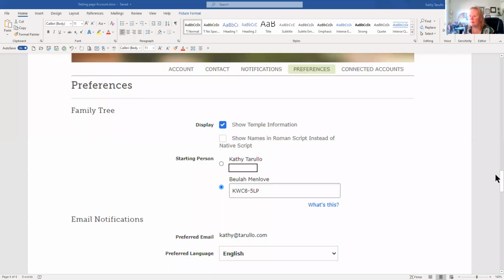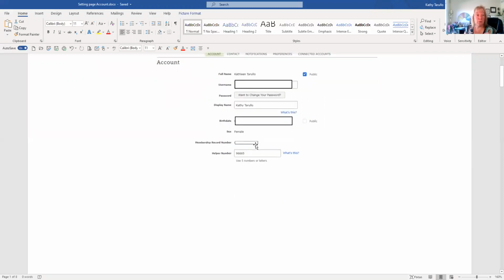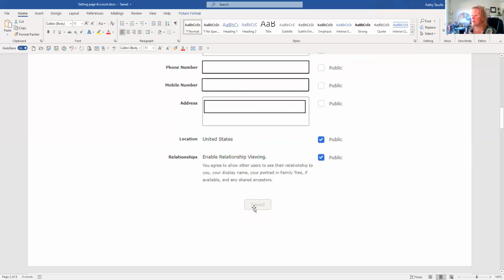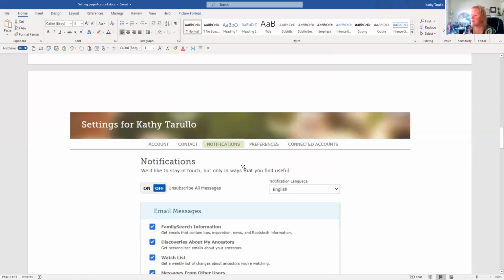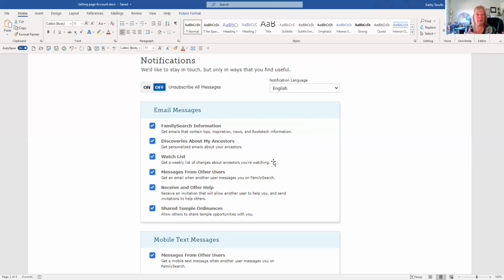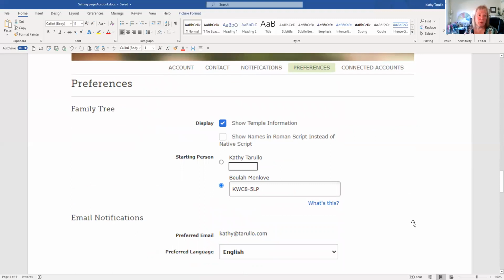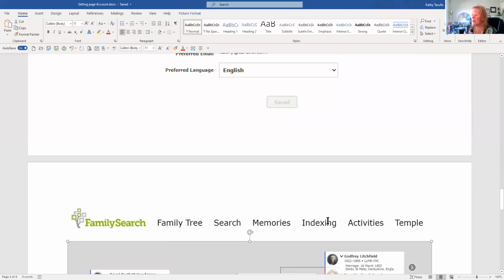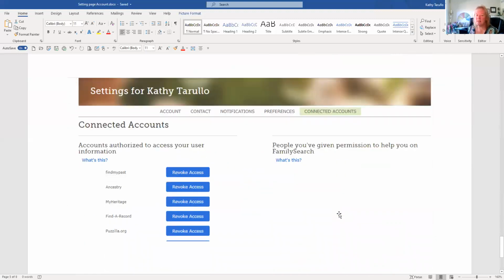Arvada Stake: Settings in FamilySearch.org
Description of how to use the settings feature in FamilySearch.org